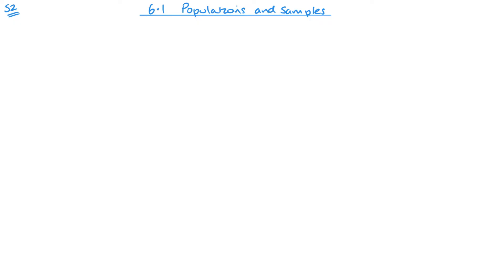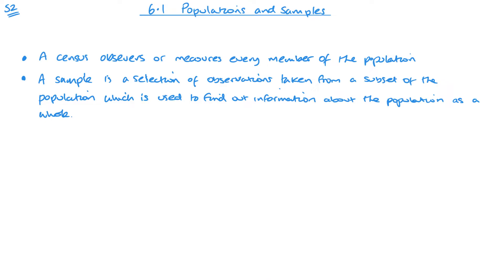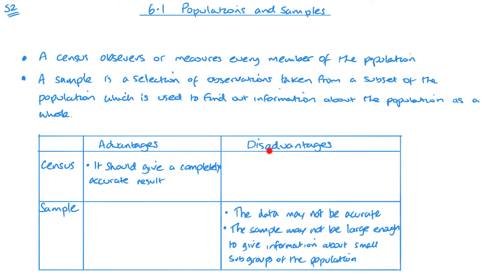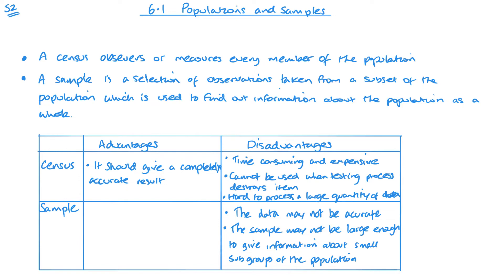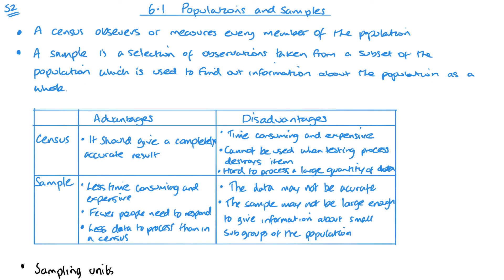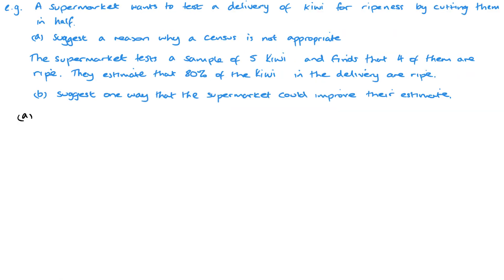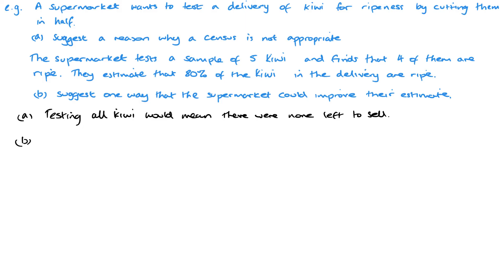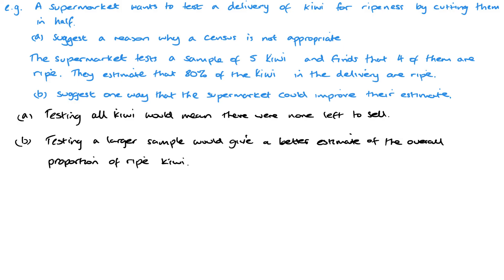Populations and Samples (Edexcel IAL S2 6.1)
Pearson Edexcel IAL Statistics 2 Unit 6.1 Populations and Samples
Unit 6 Sampling and Sample Distributions

00:00 Intro
00:03 Slide 2
09:17 Example
12:21 Questions
12:26 Slide 5
12:31 Q1 Walkthrough
14:02 Q2 Walkthrough
17:50 Q3 Walkthrough